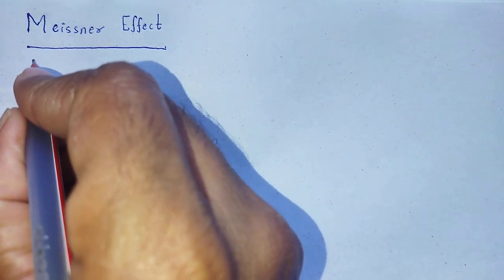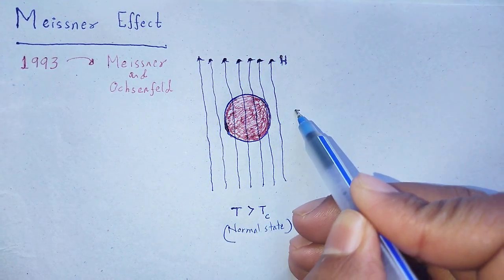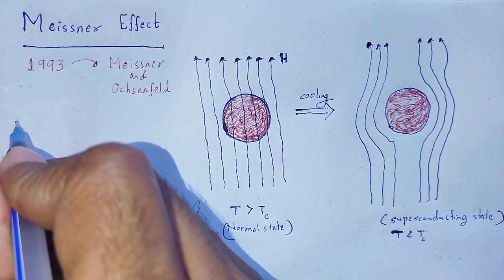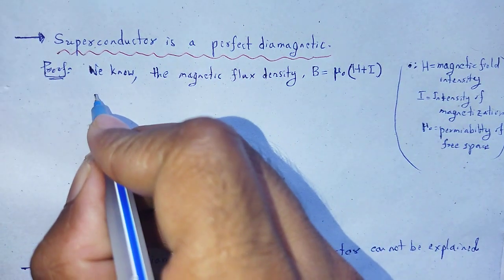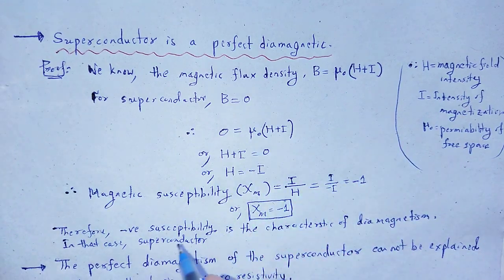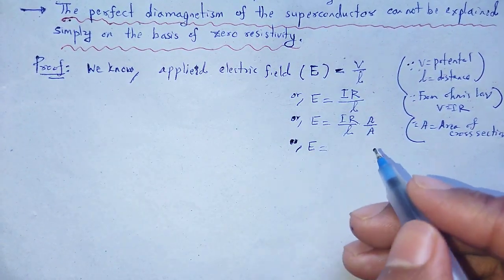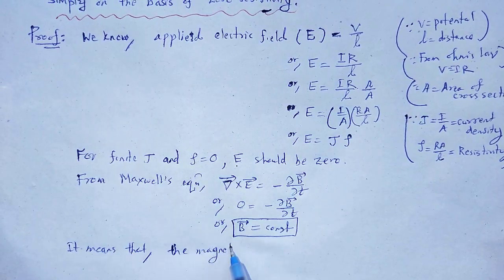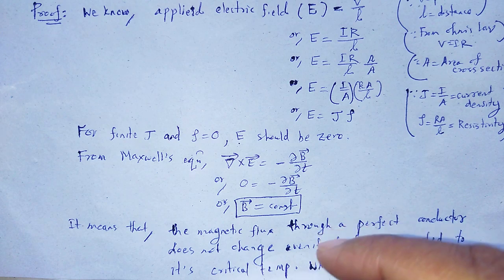SOLID STATE PHYSICS: Meissner effect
In this video we studied about the concept of Meissner effect.